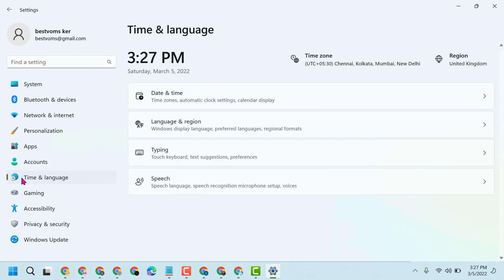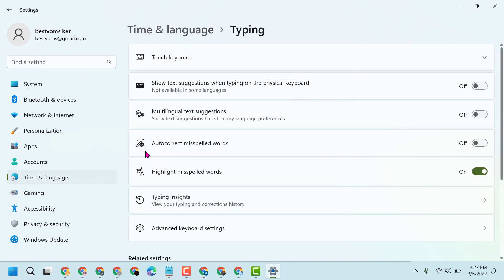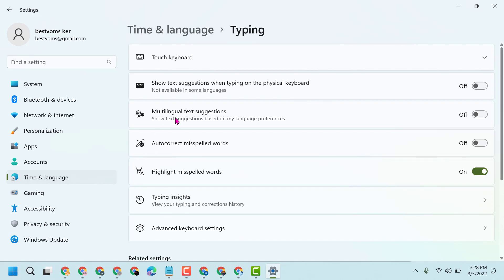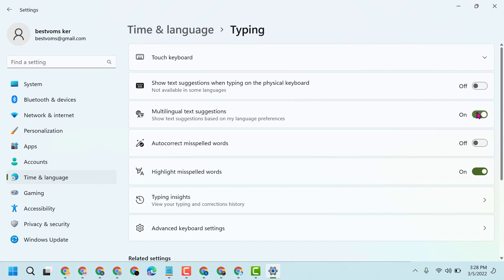How to Enable Multilingual Text Prediction in Windows 10/11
Microsoft added predictive text to the on-screen keyboard in Windows 10, which will make using it easier for some people. demonstrates the impact of the modification on Windows 10 users and makes assumptions about potential future modifications to the on-screen keyboard. For some, the on-screen keyboard is useful in emergency situations when your keyboard malfunctions or dies, therefore this feature can be very helpful. You can disable text prediction when using the On-Screen Keyboard on your Windows 10 computer.